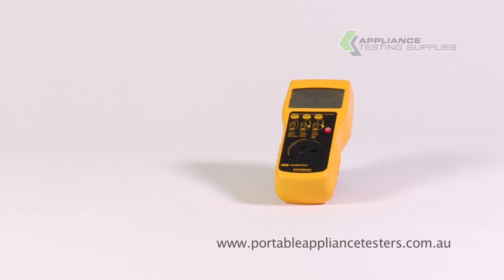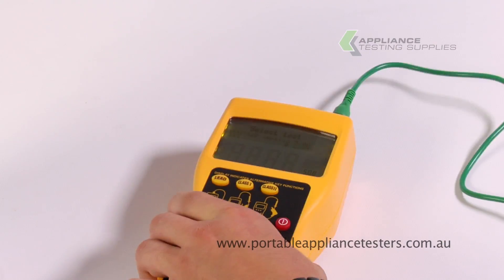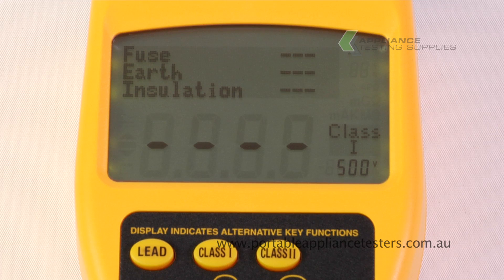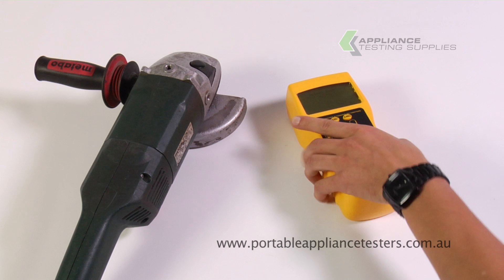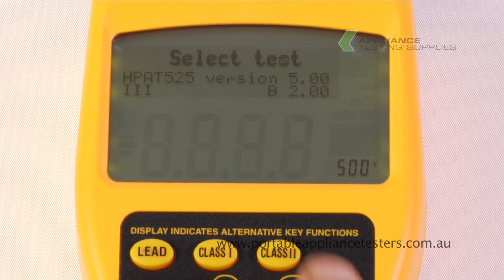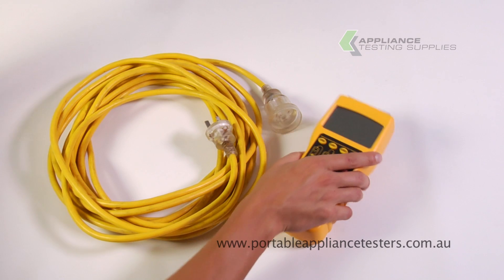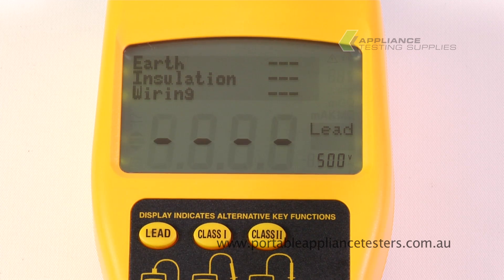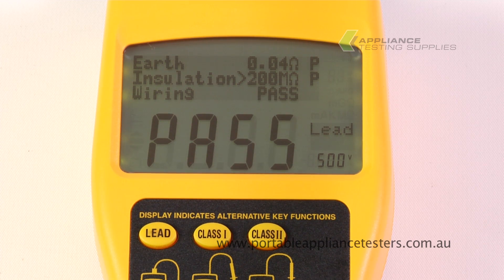Martindale HP525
The Martindale HPAT525 is a simple, battery powered and affordable portable appliance tester. It has a 3 button testing selection coving Class I, Class II and Extension Lead Testing.

The HPAT 525 has an added benefit of being supplied with both a regular 230V charger as well as an In Car charger so that you can charge your unit whilst driving to your client!

This unit has a backlit LCD screen and can also identify equipment that may require an Earth Leakage Test.

*The Martindale HPAT525 does not perform Earth Leakage Testing as outlined in the AS/NZL 3760 Standard.